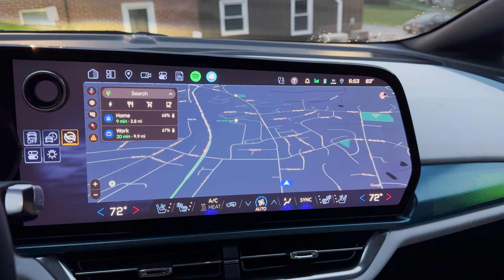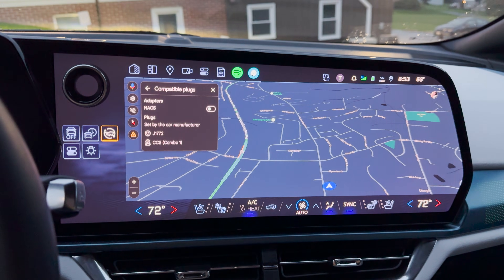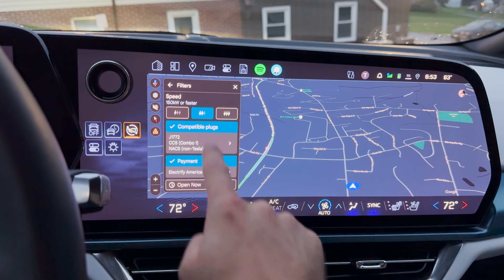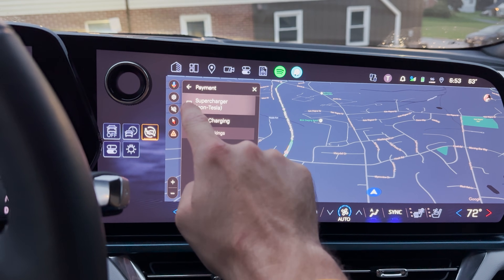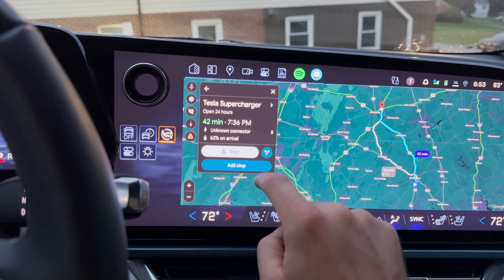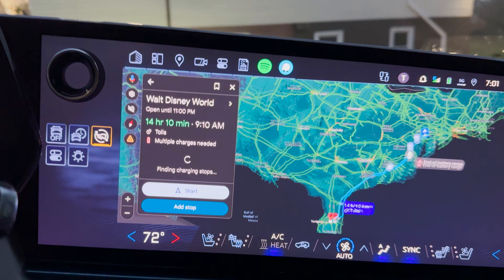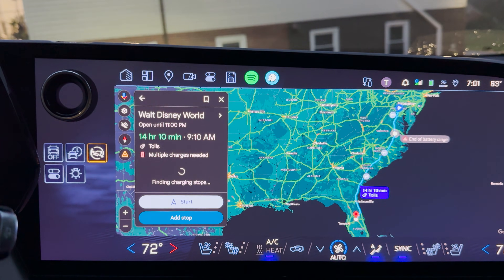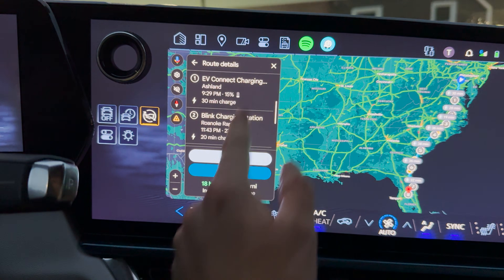How to make Tesla Superchargers show as COMPATIBLE for GM vehicles in Google Maps!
In this video I give a quick tutorial on how to have Google Maps show Tesla Superchargers as compatible in your GM vehicle (Chevrolet, Cadillac, GMC). Let's get into it!
Follow My Other Social Media Here!!!
Apps Used on the Average EV:
-Windy
-A Better Route Planner
-Chargeway
-Plugshare